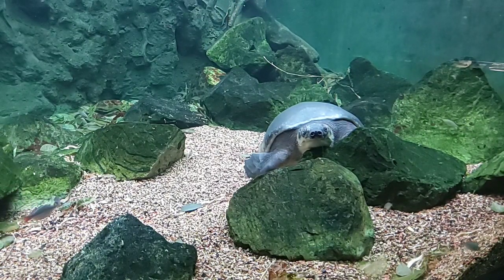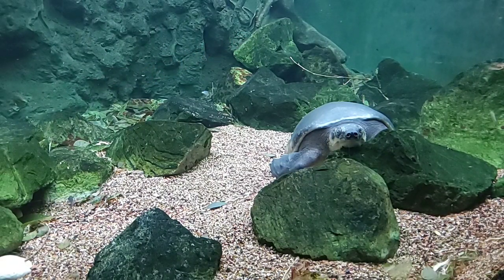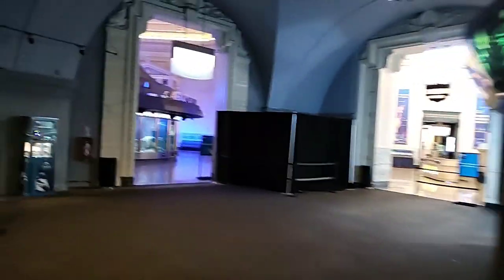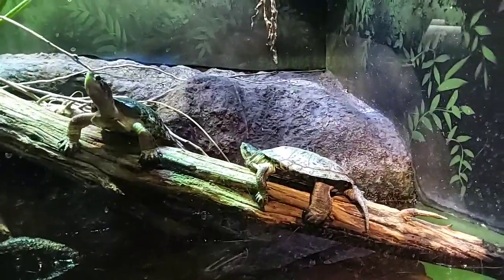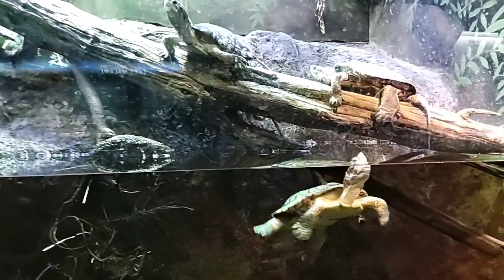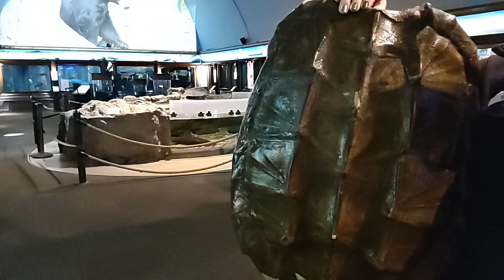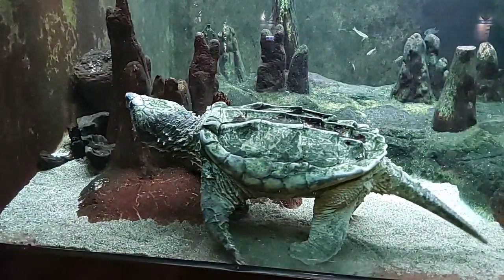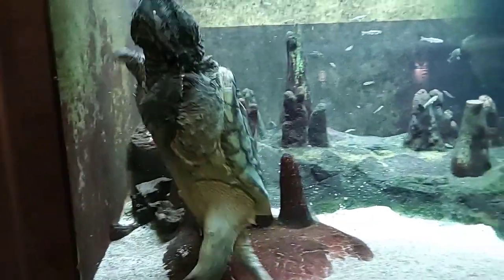A Tour With the Turtles!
Happy TurtleTuesday! We were LIVE in the Shedd Aquarium galleries for a virtual turtle tour! Meet a few of the turtles that call Shedd home.

Loved this tour? Sign your young adventurer up for Virtual Aquarium Mini Camp for virtual tours, to meet animals and more (grades K-5.)